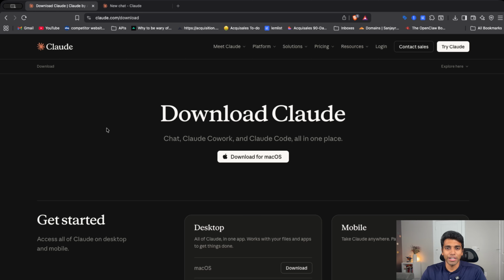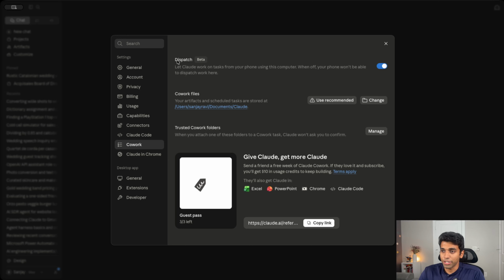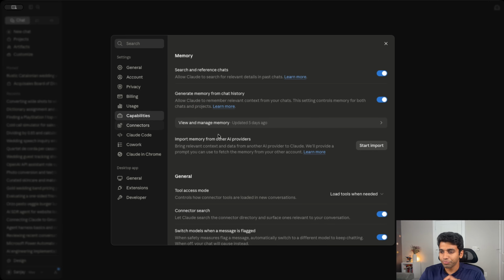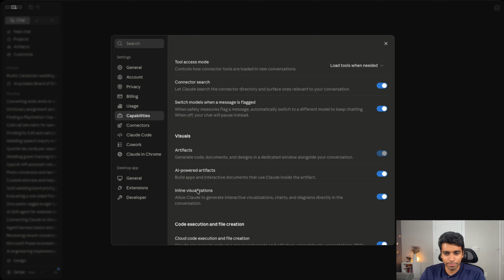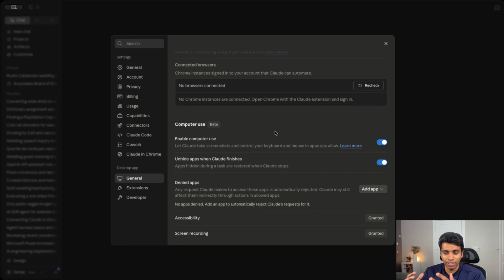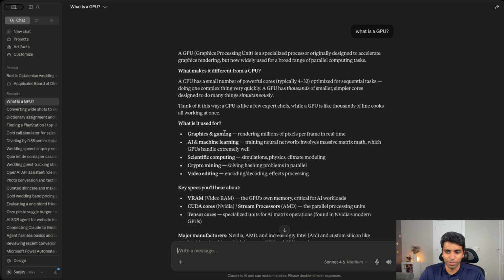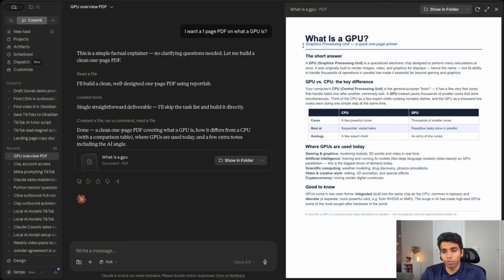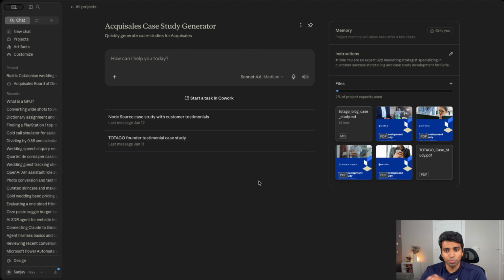Set Up Claude Cowork as your AI Sales Coworker in 15 Minutes (Video 1)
Free: My Personal Sales Plugin (4 Skills)
Want the exact system I use? I packaged it into a free plugin with 4 ready-to-run sales skills - anyone can install it and start using it today.

Timestamps
0:00 Intro: What This Sales Mini-Course Covers
0:58 Download the Desktop App
2:34 Enable Dispatch: Assign Tasks From Your Phone
3:31 Set Global Instructions to Give Claude Your Goals
5:01 Turn On Memory & Referencing Past Chats
6:34 Enable Artifacts for Real Deliverables
7:23 General Tab: Voice, Keep-Awake & Computer Use
9:39 The 4 Modes of Claude
10:04 Mode 1 — Chat: Quick Questions
11:10 Mode 2 — Cowork: Get Actual Work Done
13:14 Mode 3 — Claude Code: For Builders & Animations
14:12 Mode 4 — Projects: Save Repeatable Workflows
15:52 Recap & What's Next (Connect Your Tools)

This is Video 1 of the Claude Masterclass for Sales. In about 15 minutes, you'll go from nothing installed to a working AI sales coworker - and, just as importantly, you'll know which Claude surface to use for which job. We cover the genuinely fast install path, then the part most tutorials skip: when to use Chat (quick questions), Project (an ongoing account), Cowork (real file work like briefs and decks), and Code (building and automating). We finish with a 30-second look at voice mode and a teaser of Dispatch.

What you'll learn: How to install Claude for sales fast. What the difference is between Chat, Project, Cowork, and Code - and when a seller reaches for each. How to do your first real sales task in Cowork. Why "which surface" matters more than which prompt. This is the foundation the rest of the series builds on.

I run Acquisales, where we help sales teams become AI-native.